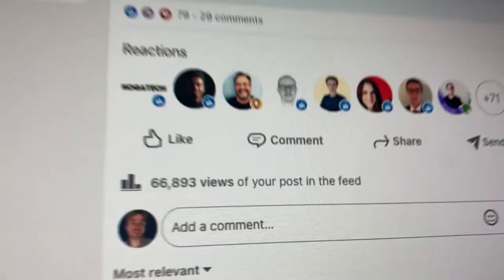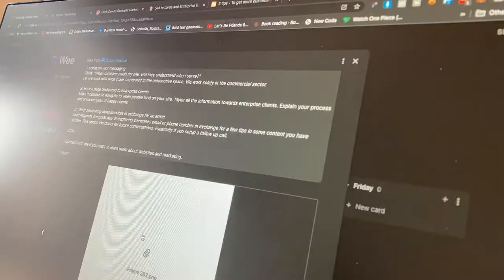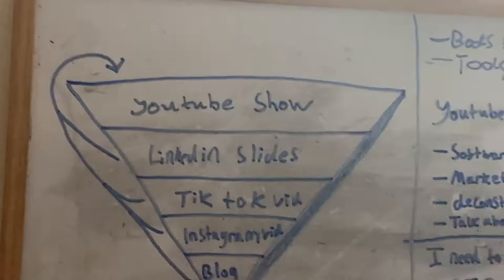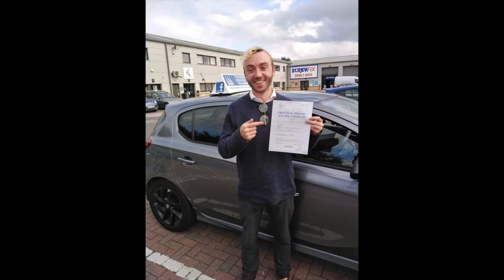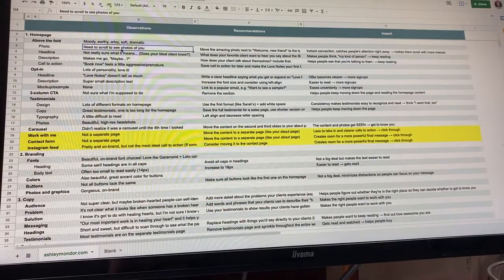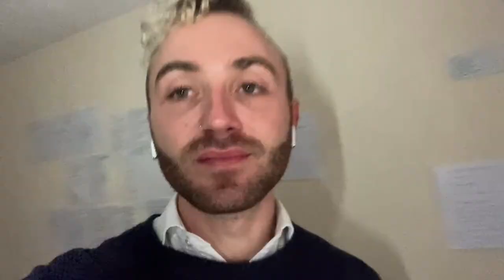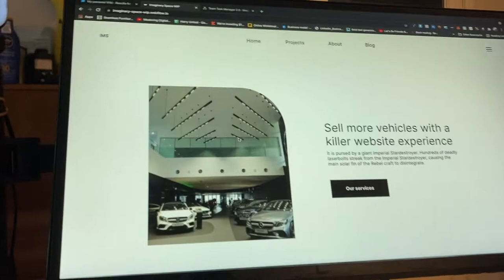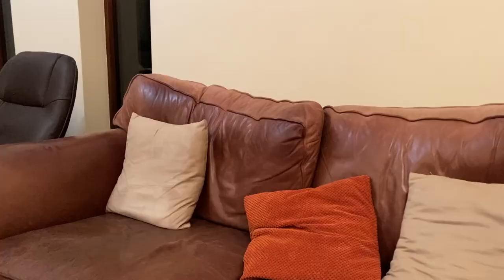Why you should be using workflows in your company | Building a Webflow Agency - $0 to $100,000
This week I wanted to share with you the workflows I have created for making content and running my company.

Sometimes having a checklist or recipe to follow really speeds us up and gives us an actionable list to follow.

I've gone from taking a whole day to edit the vlog and make content to just 4-5 hours. Which is a massive time saver.

My content on LinkedIn is really working now as well (one of my posts got nearly 70,000 views!!) so my next step is to direct all those eyes and traffic to my website/landing pages to convert eyeballs into leads and eventually clients.

- Harry x
Chapters:

0:00 Channel Update
0:49 My marketing results
1:23 Working on workflows
1:58 Making content process
2:59 Results-focused mindset
3:54 Content funnels
5:23 Small life update
6:04 Prepping for a sales call
7:07 Marketing workflow & timers
9:16 Workflow podcast
9:52 Efficient QA process
11:12 Week summary

Join me as I start a journey towards growing my agency from a hobby to a 6 figure business.